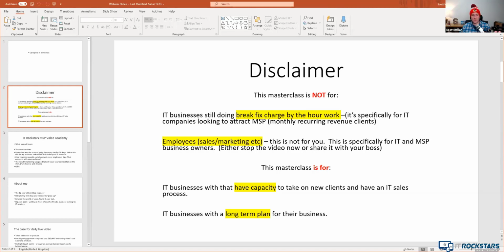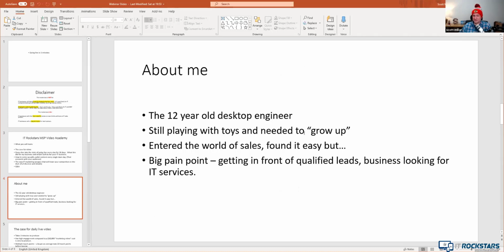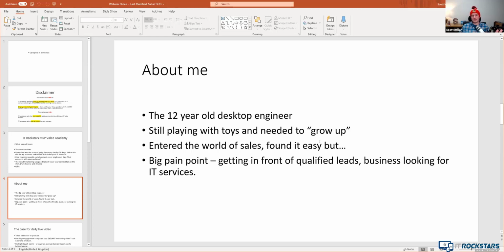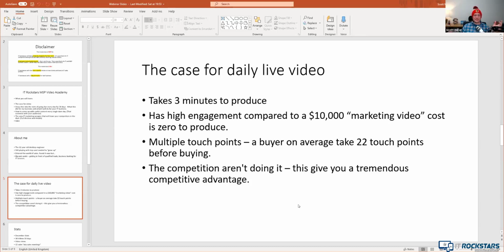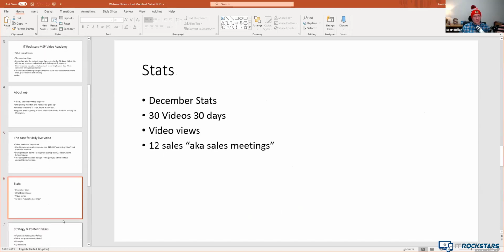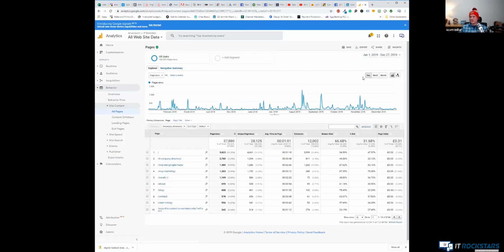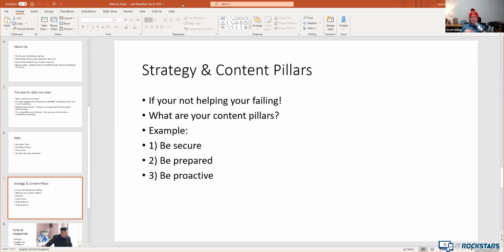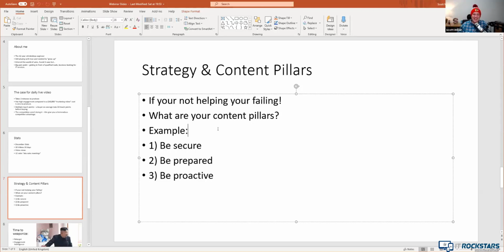How to market your IT business using video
🐸 MSP Goo In this webinar, we discuss some of the tactics required to marketing your MSP using video. Best MSP Marketing Services